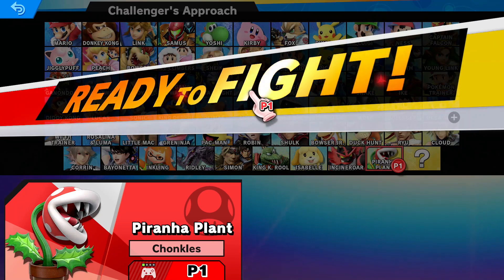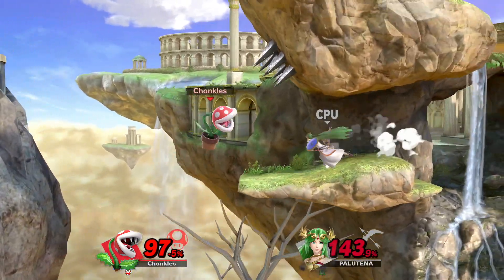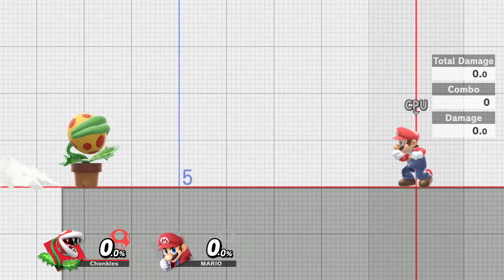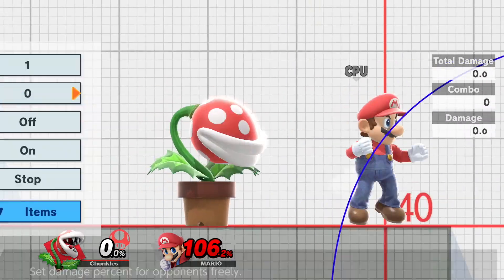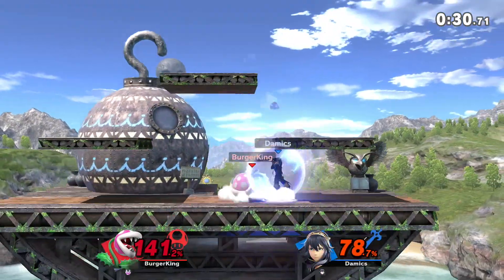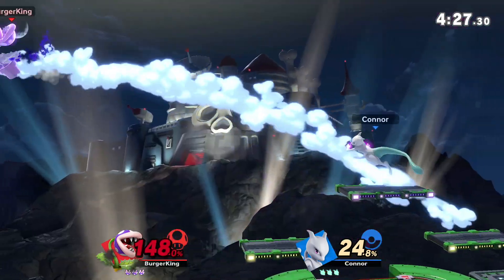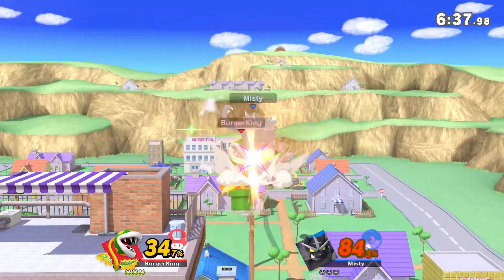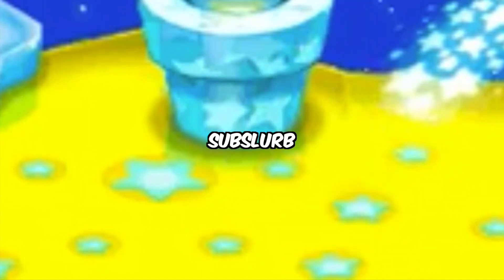Piranha T. Plant | Smash Ultimate - Piranha Plant First Impressions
The T stands for thomas

I know I'm like a week late on this, I've just been so busy with schoolwork. I promise I'll get back to hollow knight soon, as well as more smash montages